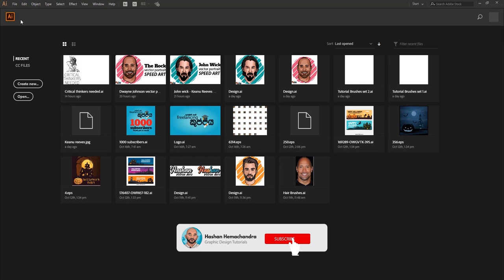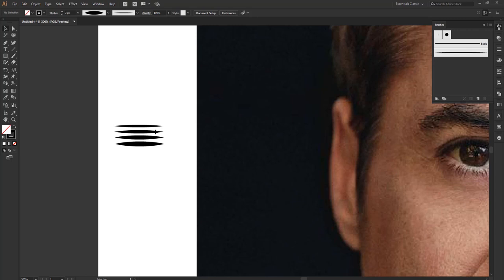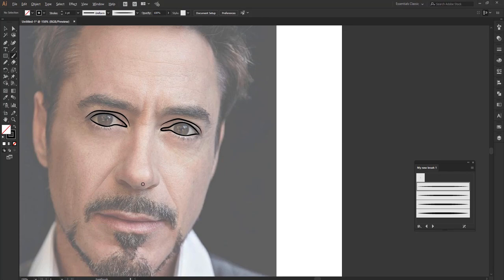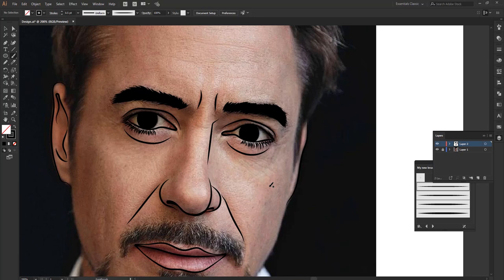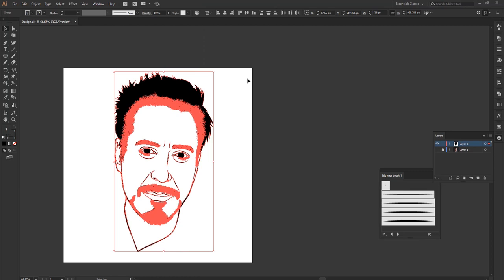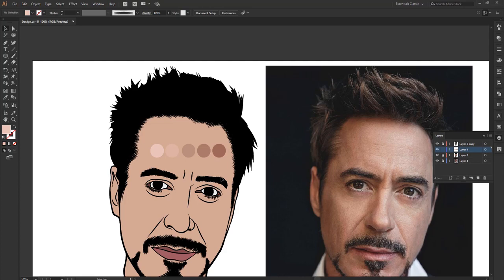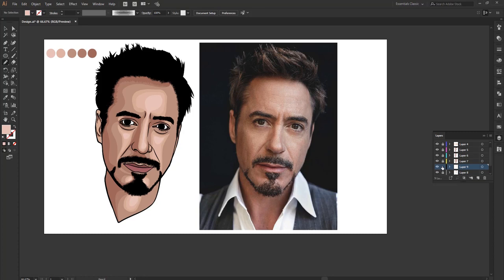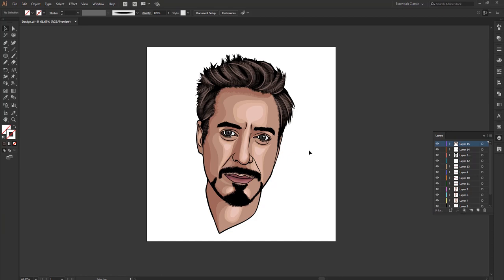how to cartoon yourself - step by step tutorial - adobe illustrator (using keyboard and mouse)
Step by step slow tutorial on how to cartoon yourself only using the mouse and the keyboard using Adobe Illustrator

If you need me to do your cartoon portrait, You can find me on fiverr

Hey guys,
This video includes a tutorial about how to make a cartoon of yourself using Adobe Illustrator. It is a step by step tutorial which explains:

First you’ll learn to set the Art board for the cartoon illustration.

In the next step you’ll get to know the process of creating Art brushes for to draw the cartoon.

Third, you’ll see the way of drawing the base line art, for the cartoon character.

Next, I show you how to fill the line art with a base color and the way of selecting the skin tones for shadows and highlights.

The most important part comes next, the way of doing the shading. Identifying and understanding the shadows and highlight of an image.

Finally, to draw hair on your comic.

So by watching this tutorial you will be able to make a cartoon avatar. You can use this for your profile picture in social media or you can give a gift to a friend. Especially I used only mouse and the keyboard to do this tutorial since most of the people does not have any graphic designing tablets to draw. Hope this tutorial helps a lot of people who are looking for a slow tutorial on how to make a cartoon picture on their own.